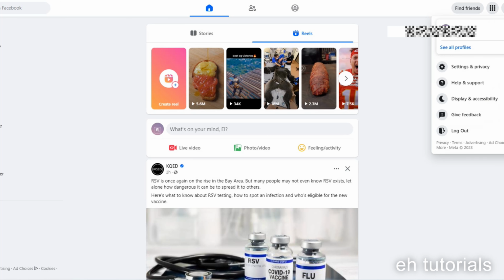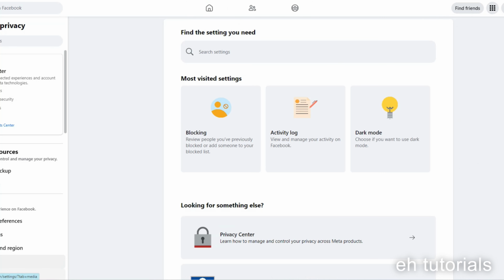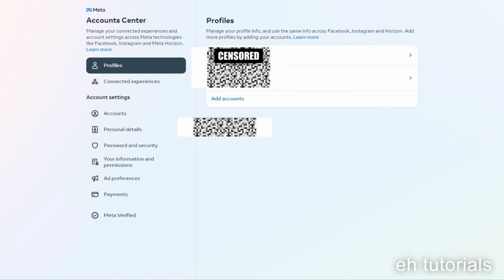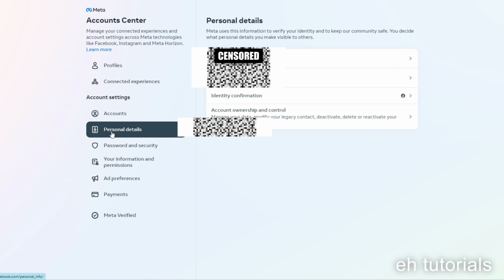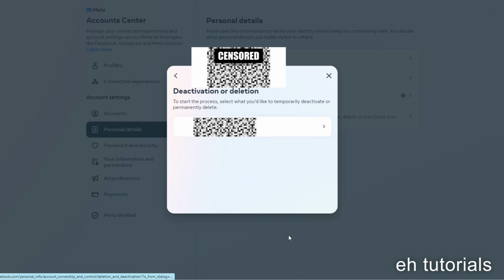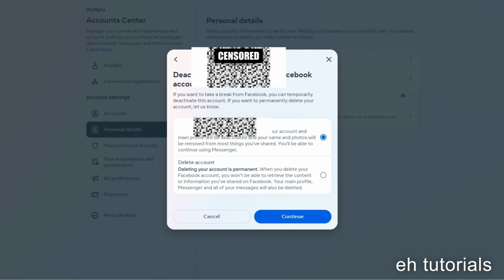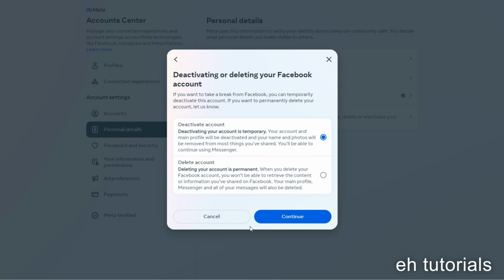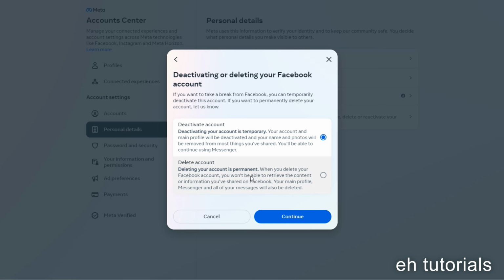How to Delete or Deactivate Facebook in 2023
In this video we will show you the steps that you need to take to disable/deactivate or delete your Facebook account. This process is very fast and you will no longer have access to Facebook.

More Technology Tutorials.